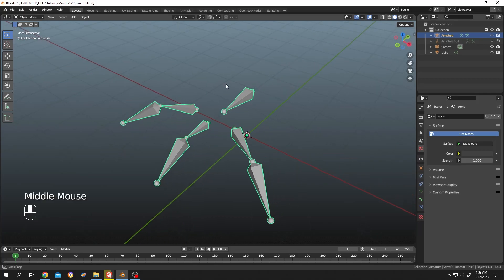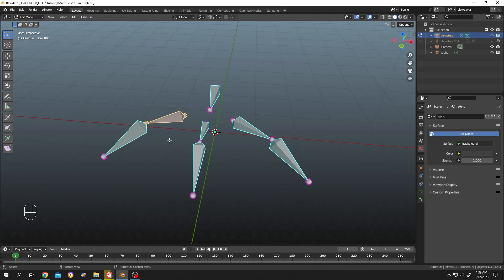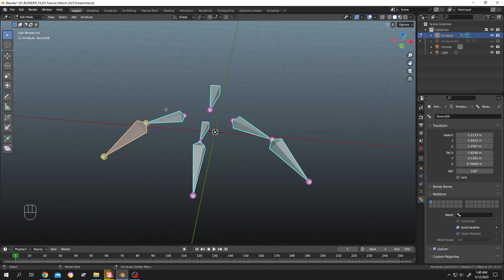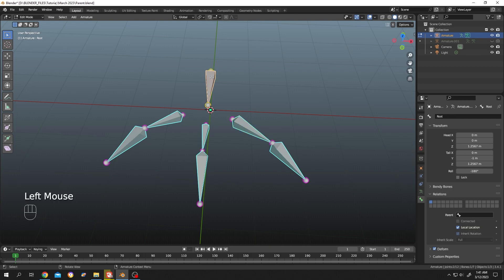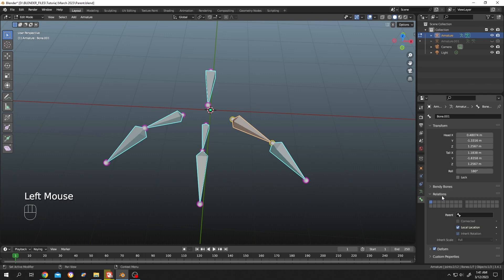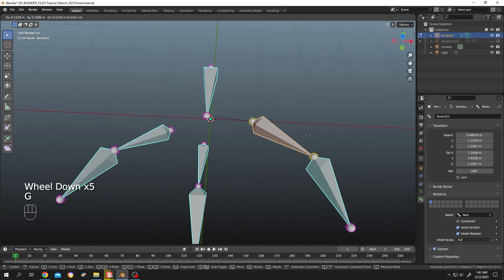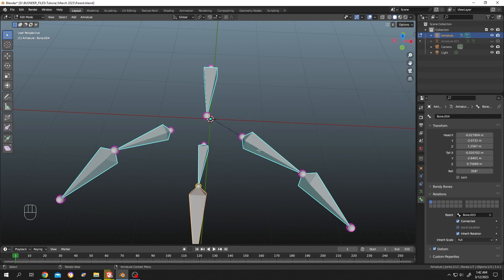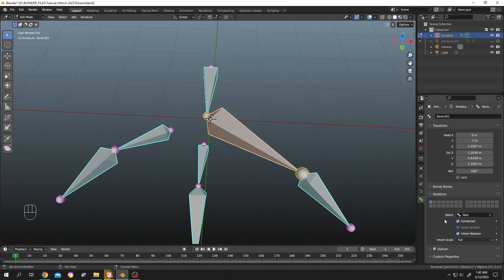How to Parent Unparent or Reparent Bone | Blender Rig Tutorial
Learn how to parent or unparent bones, and then reparent them in Blender with this beginner-friendly, step-by-step tutorial on bone parenting.